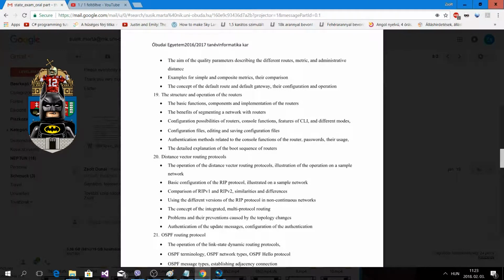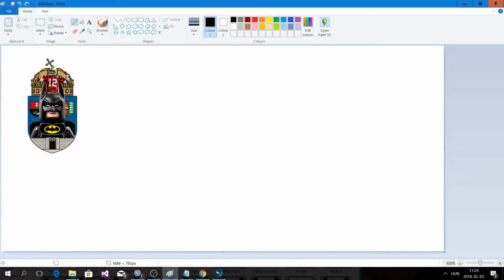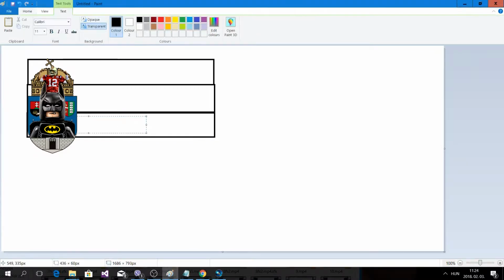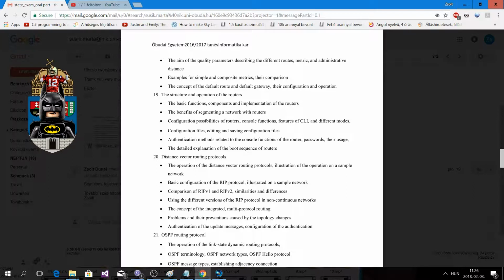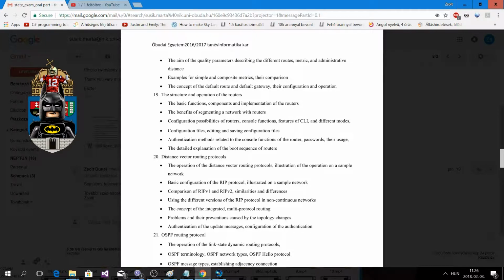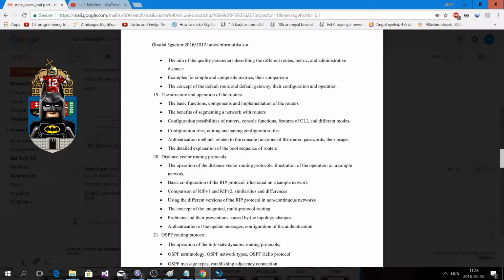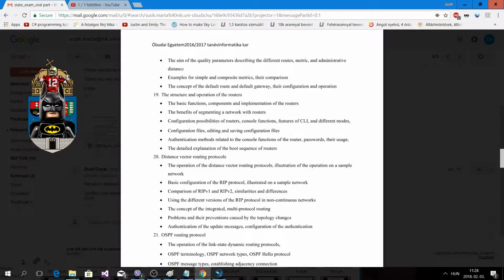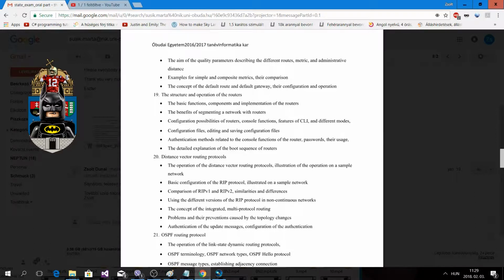Óbuda University John von Neumann Faculty of Informatics Networks State exam 19th topic